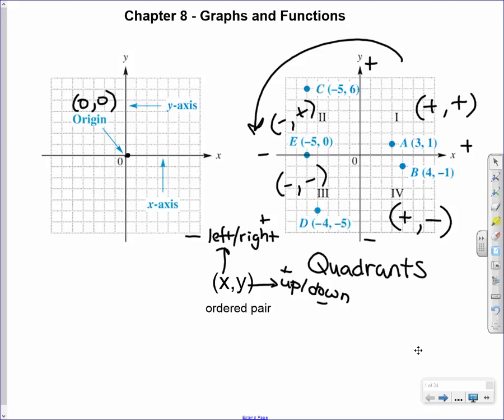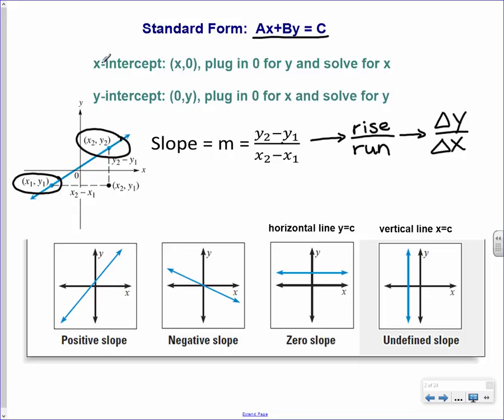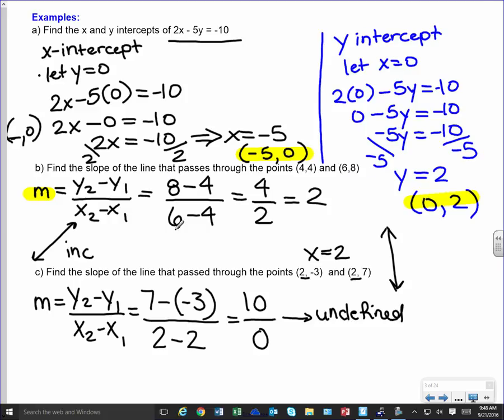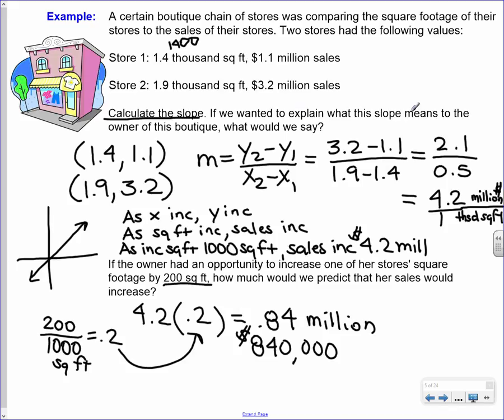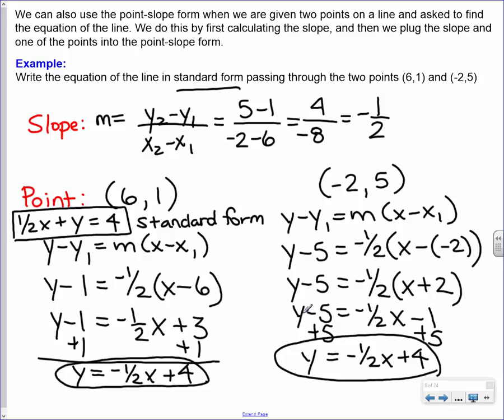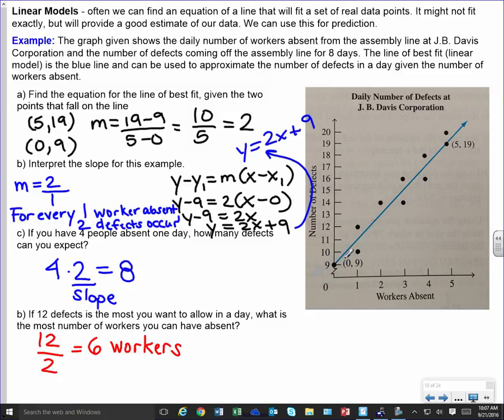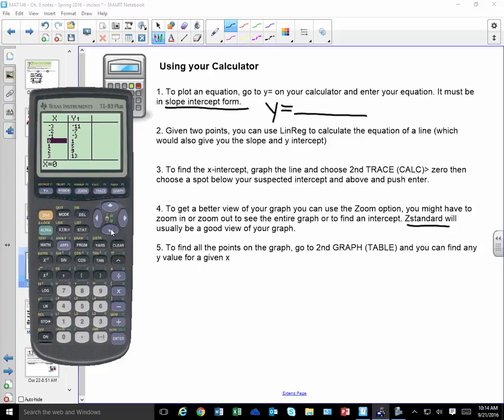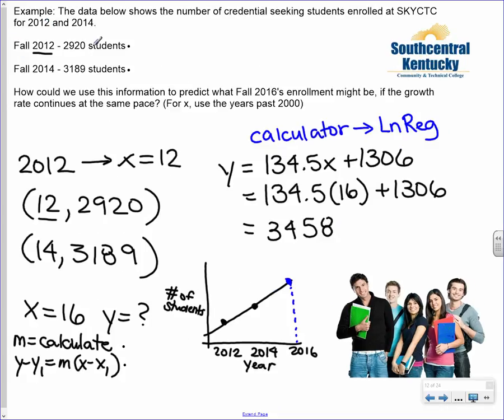MAT146 - Chapter 8 Notes _8.1-8.3_lecture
Linear models, finding slope, intercepts, slope-intercept form